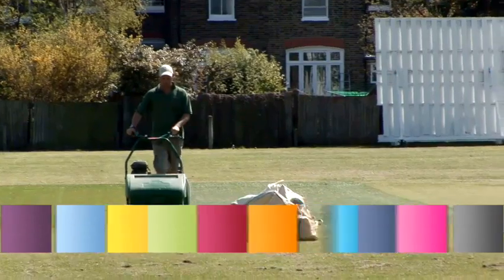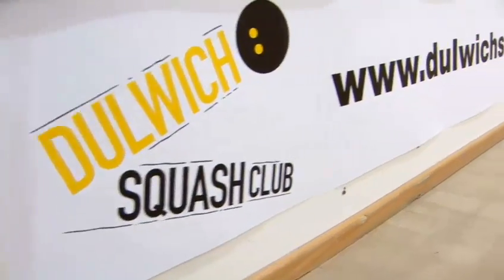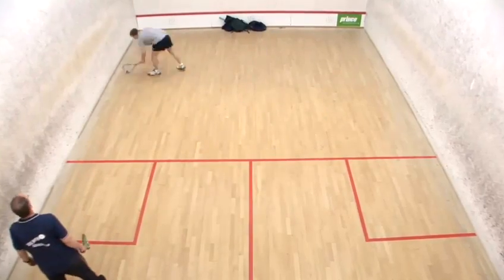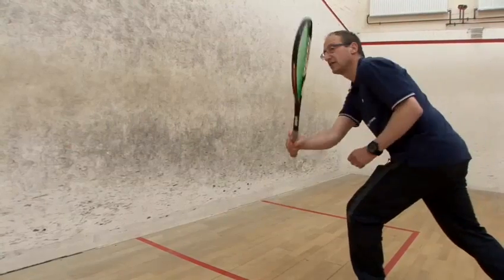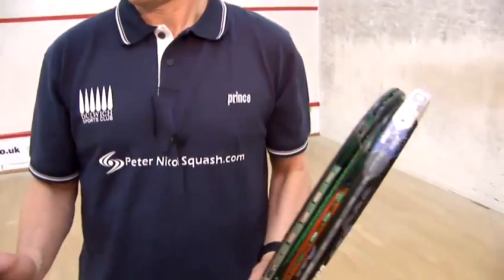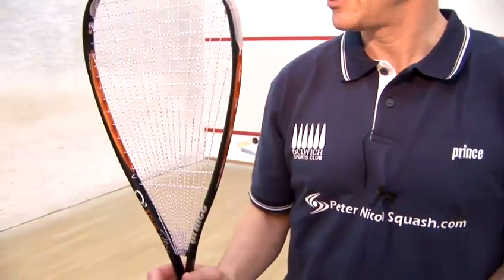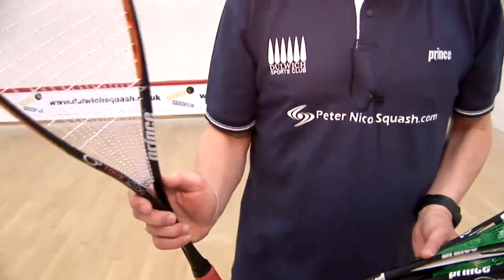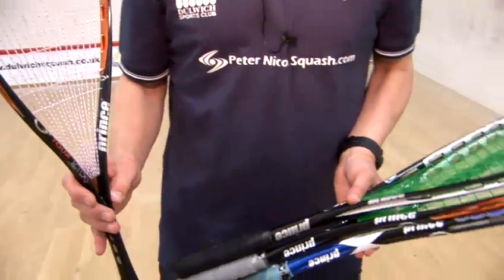How To Know The Development Of Modern Rackets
Looking for a guide on How To Know The Development Of Modern Rackets? This useful bite-size tutorial explains accurately how it's done, and will help you get good at squash. Enjoy this educational resource from the world's most comprehensive library of free factual video content online.